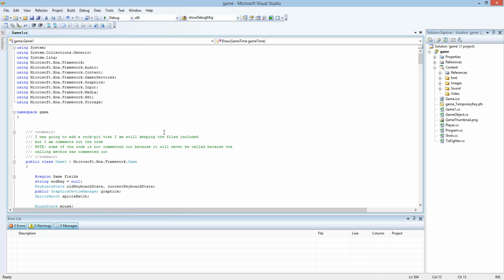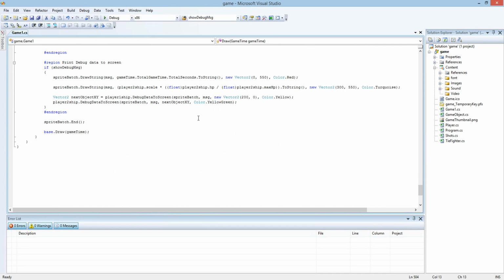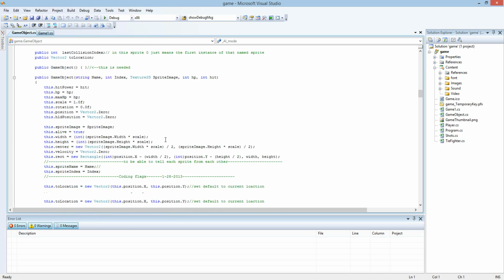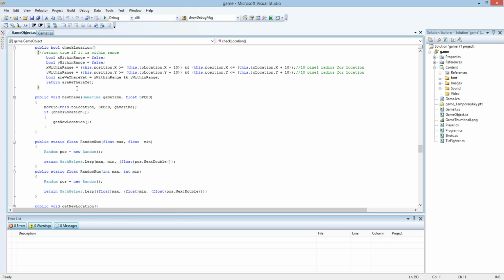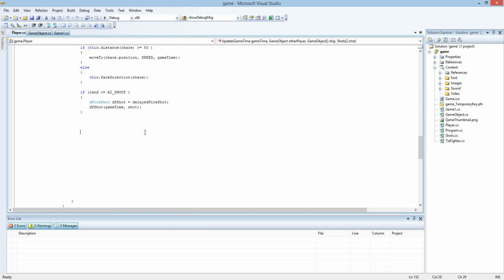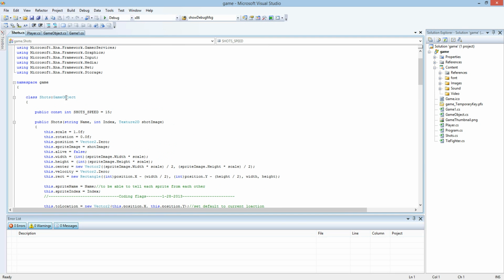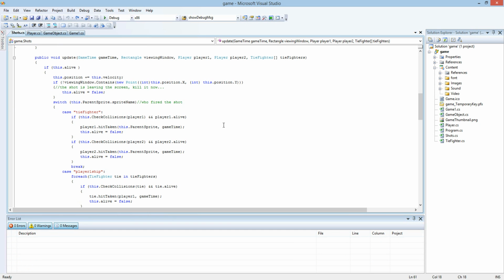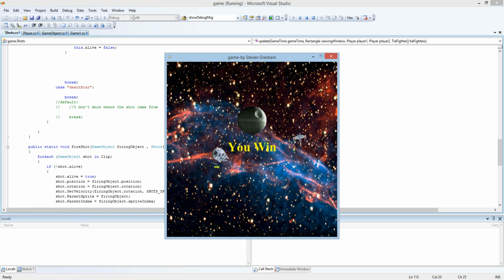Old Star Wars Game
This video was made over 5 years ago, I am no longer using XNA with C#, I am currently using Unity with C# but sometimes for a challenge I develop games not using any game library.  This game is written in C# using the 3.0 XNA library...
Luke's ship, the X-wing,I am working on the AI Lukes ship, because Luke kills everything with a quickness... So I will have to dumb Luke down a bit... it's not hard to do.

The death-star's size increases to give the effect of flying too it. I am thinking of having the death-star fire at my ships, to increase difficulty. I am also thinking of adding in video clips,but that might go to far into copy right issues...

I enjoy making games it is a learning experience, and I had a lot of fun programming it.

Just a little about the code...
Everything in the game is a sprite of some kind, and has simple attributes that they all share for example HP, SPEED, Image, Direction and Size... I decided to make this a parent Class, the death-star is an instance of this class. All the ships (good and bad) even the shots are a child class of this parent class. The child class just includes any changes to the class that needs to be made depending upon the child. There is a lot of helper functions that I made that are defined in the parent class example there is an AI function I made to tell the ships when to fire, where to move too, and how to check if the ship is at its destination. Every ship (even player one) can use AI if I wanted it to. For example Lukes ship uses a lot the same AI functions that the Tie-Fighters do.

I LOVE MATH, I use trig to tell the ship AI function to find other GameObjects (Sprites ) and face them, if I want them too move in their direction and if they are in range, to give chase... If they are not in range (an algebraic fifth grade math function: distance) the ship picks 1 of 121 different locations on the screen to travel to (while always looking to see if any enemies are in sight). When it gets to it's location it picks another location to look...

When the shots colliding with the ships I am NOT just using a simple intersectrect() or rect.intersect() function or any other simple function, I check to see if the shot fired is near the object, if so I check each pixel in the shot and the object if they are located at the same location. I called this function collisionCheck() it also works with ships overlapping other ships,

Steven Gresham